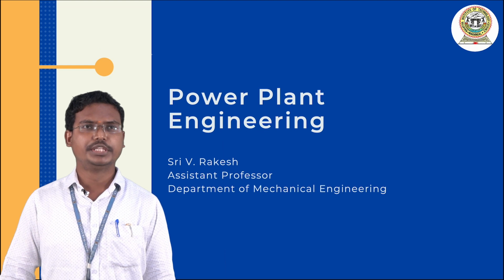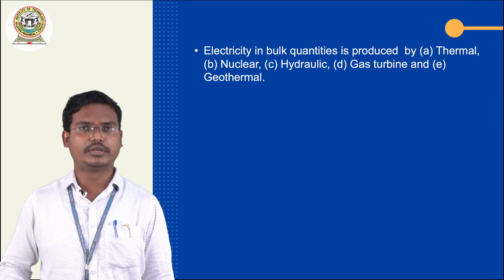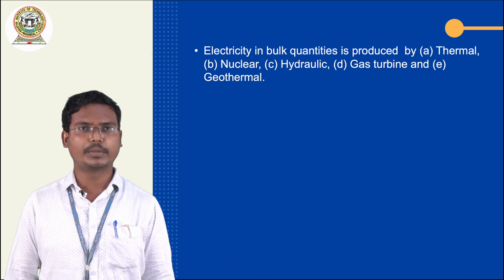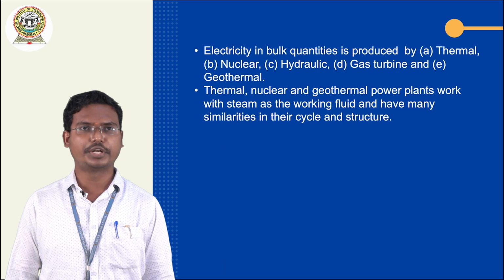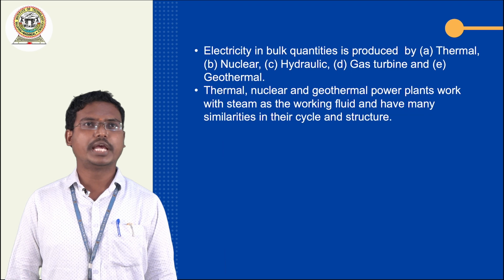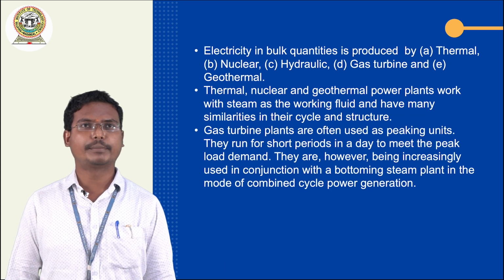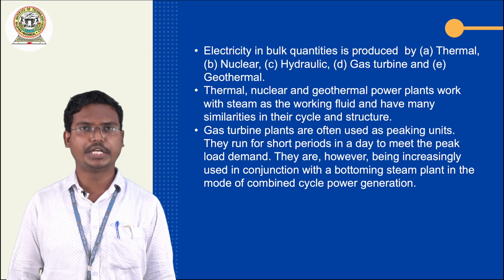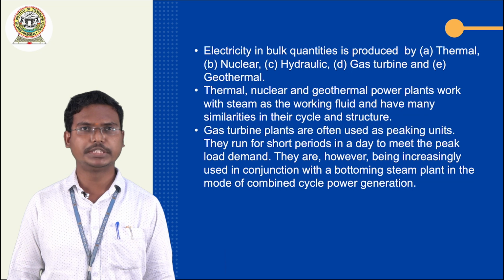Power Plant Engineering Introduction video